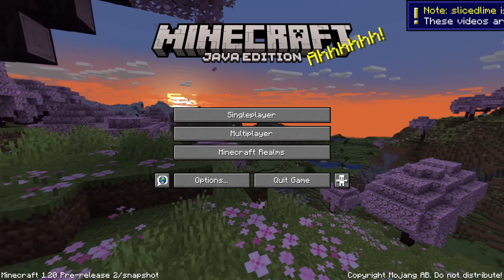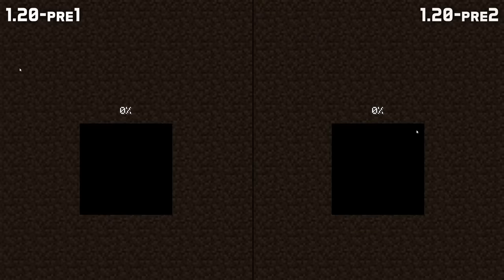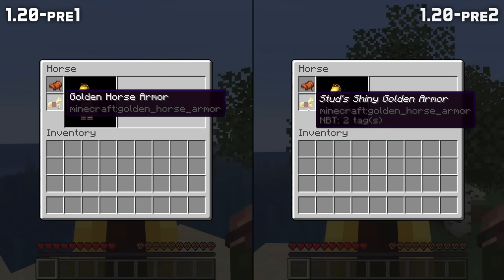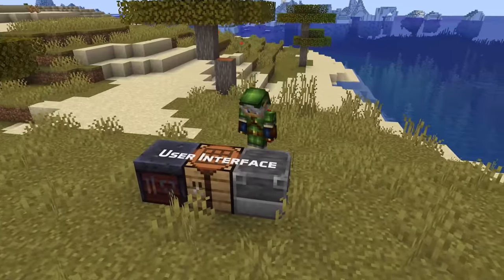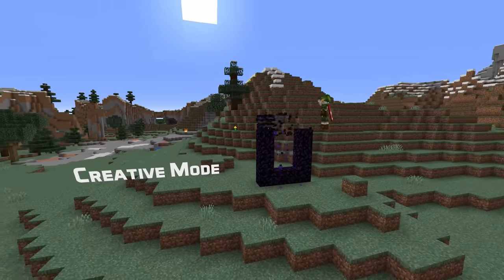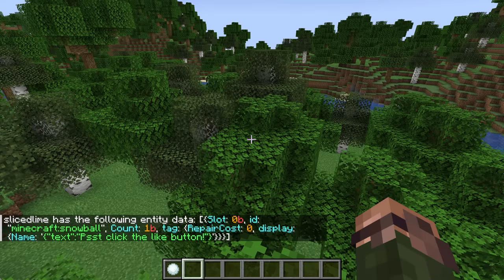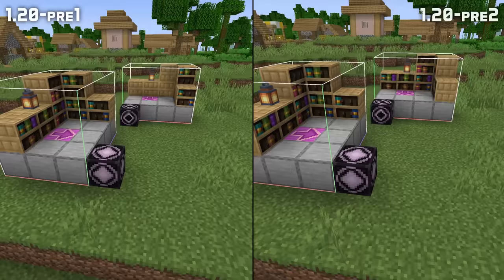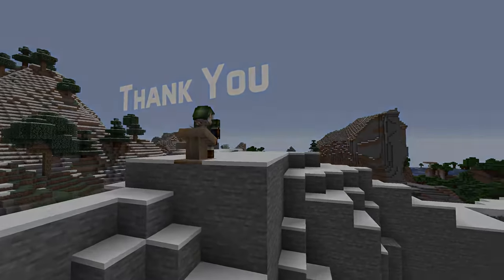News in Minecraft 1.20 Pre-release 2: ALL the Bug Fixes!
Pre-release number 2 for the Trails and Tales update is here, with many bug fixes - including a very old dispenser bug.

slicedlime works as a Tech Lead for Minecraft at Mojang, but the YouTube and Twitch channels are personal projects run entirely in his spare time. This is an unofficial update video that aims to be the most comprehensive guide possible. Official announcement

Introduction: 0:00
Gameplay: 0:11
Sniffer: 1:40
User Interface: 1:56
Creative Mode: 2:30
Visuals: 2:49
Commands: 2:58
Data: 3:39
Structures: 3:48
Recipes: 3:54
Performance & Stability: 4:04
Thank You: 4:25

Thanks to Octojen & Vegguid for the assistance!